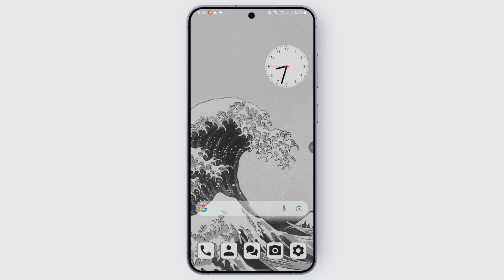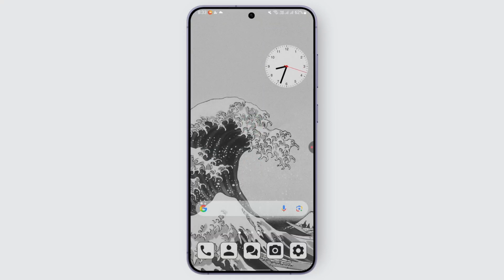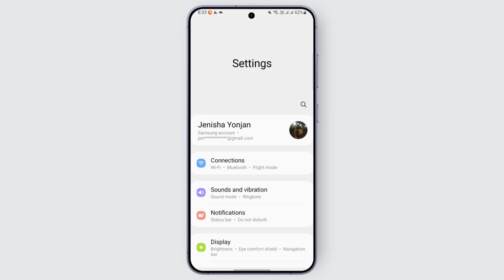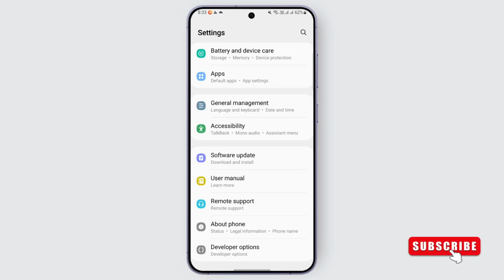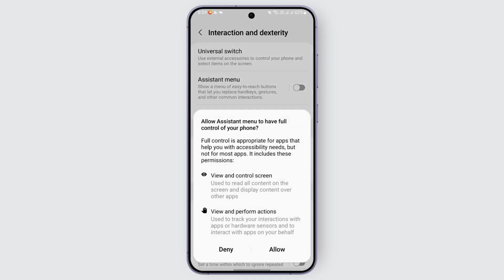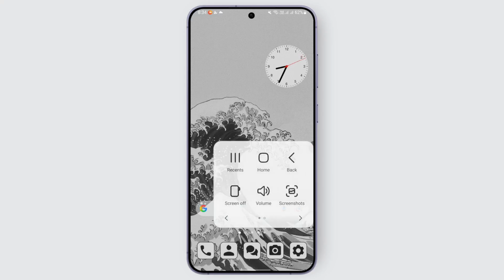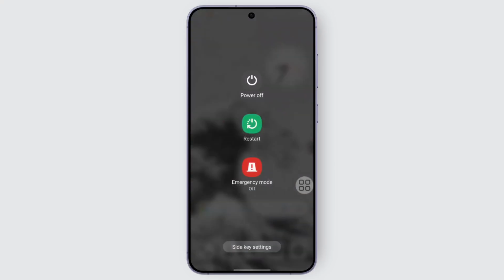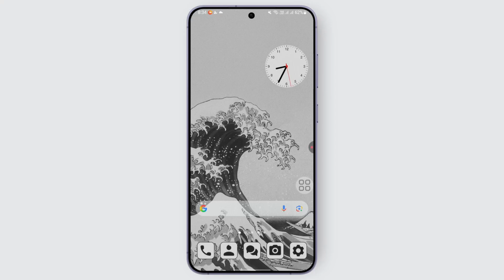How to Turn Off Android without Button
How to Turn Off Android without Button (2025)! Want to power off your Android phone but your power button isn’t working? This video will guide you through the steps on how to turn off Android without button quickly and easily. Whether you're asking, "How do I turn off Android without power button?" or need help with alternative methods, this tutorial has you covered. Learn the steps to shut down your Android device without using the physical button. Watch now to see how you can turn off Android without button today!

Timestamps:

00:00 How to Turn Off Android without Button
00:10 How Do I Turn Off Android without Power Button?